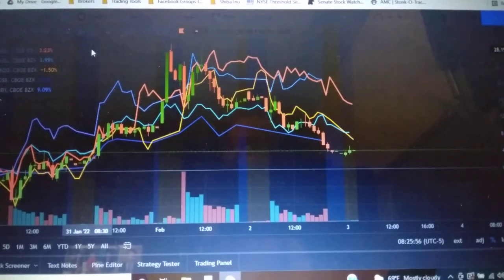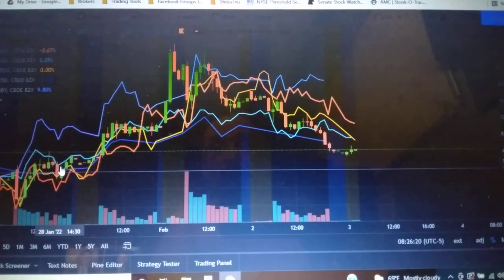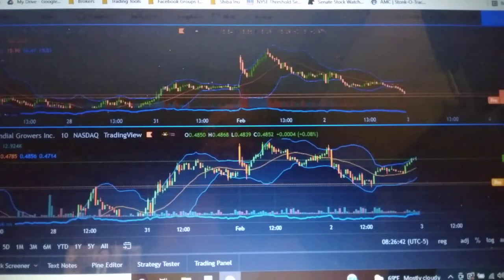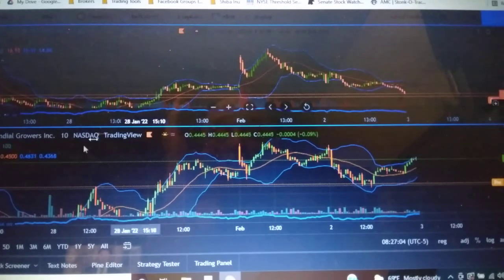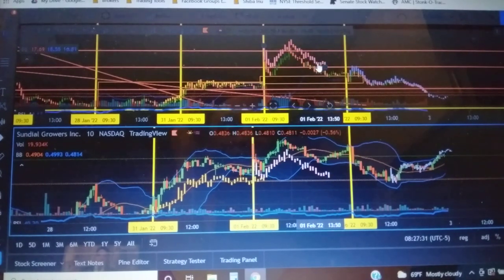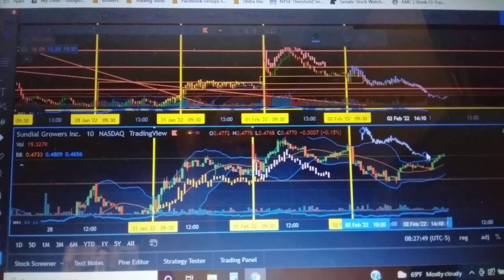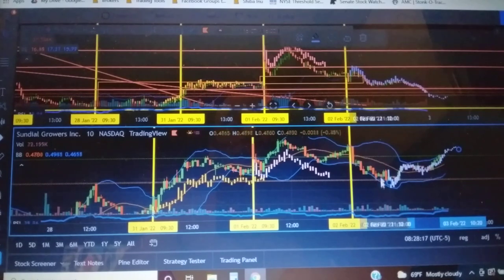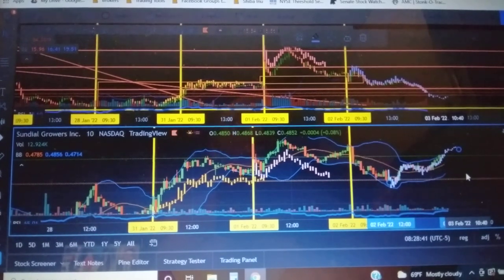🤔 Well Now! Isn't THIS Interesting | An AMC & SNDL SQUEEZE UPDATE 🤔